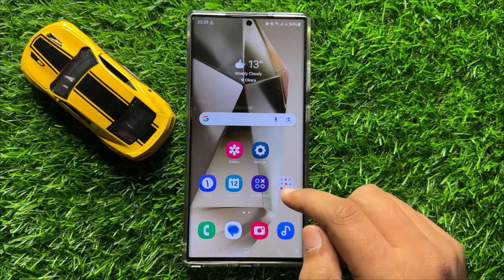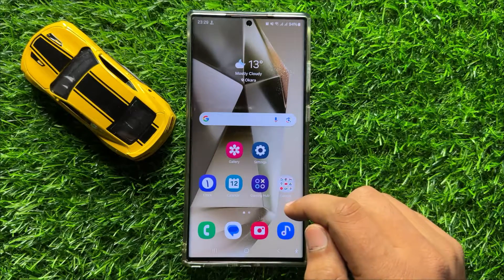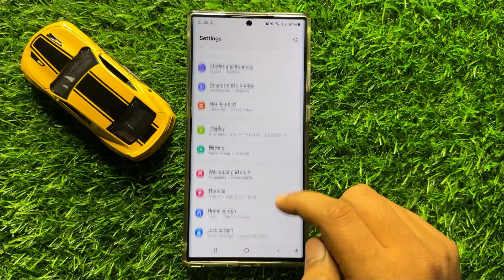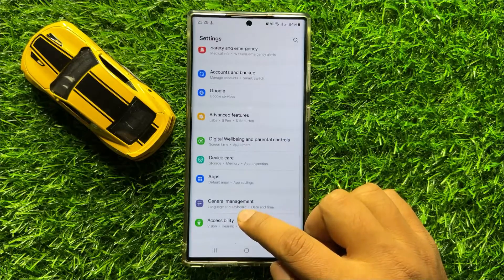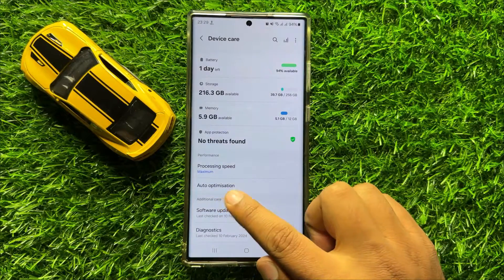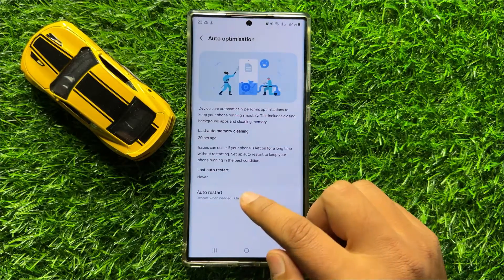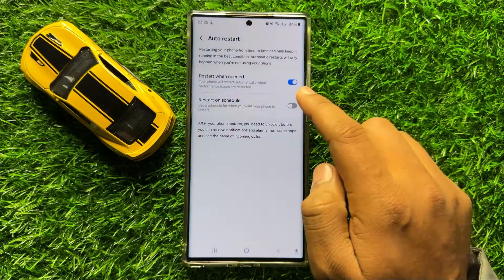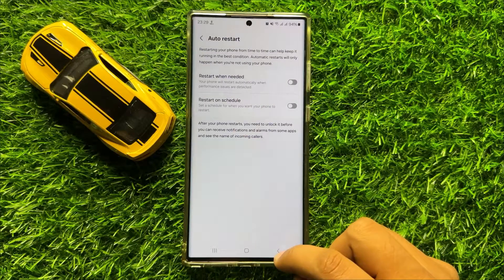How To Fix Samsung Galaxy S24 Ultra Randomly Shuts Off